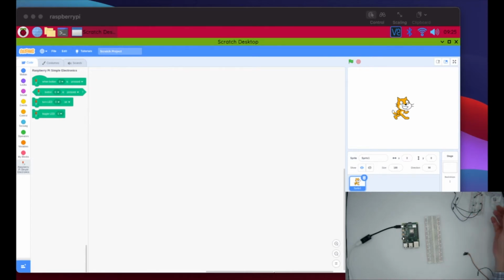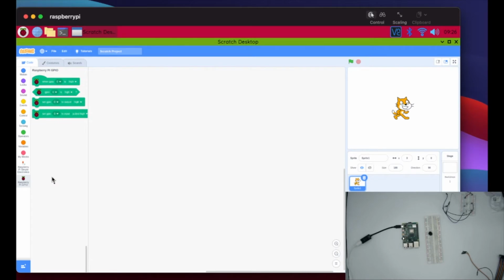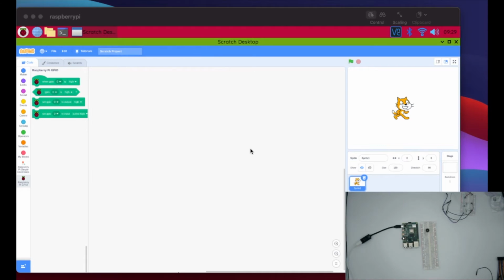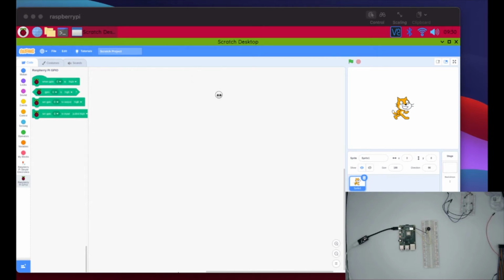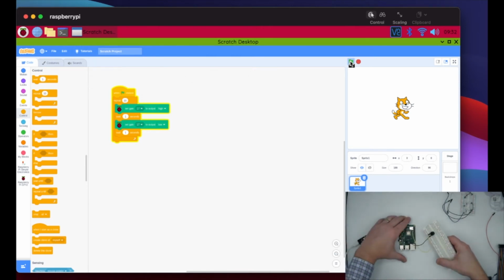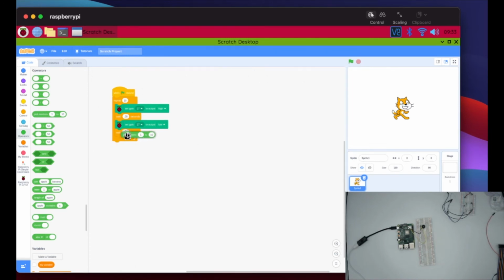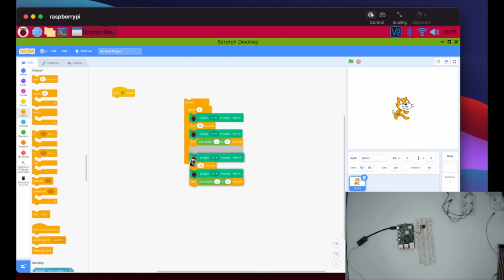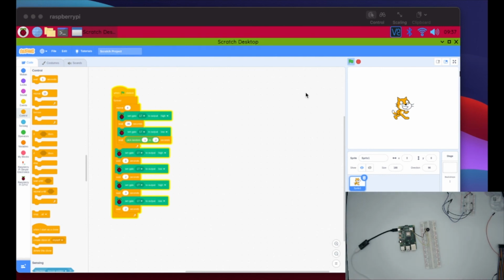Raspberry Pi Course - Day 7 - Making Noise With Buzzers & Scratch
This video goes over the basics to wiring up a buzzer on a breadboard to the Raspberry Pi and writing some simple code to activate the buzzer.